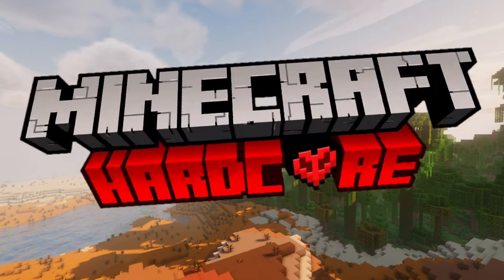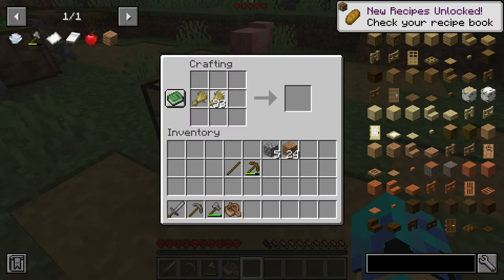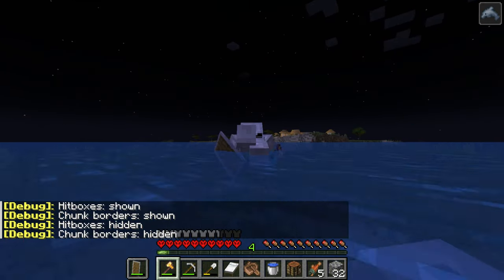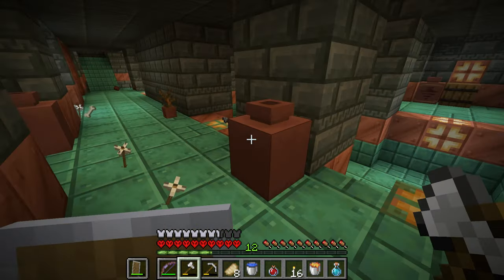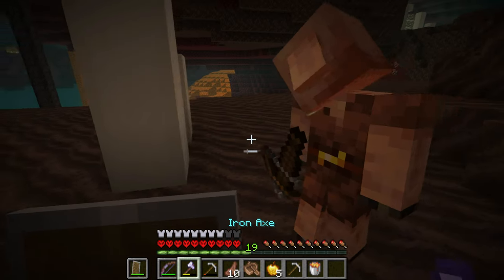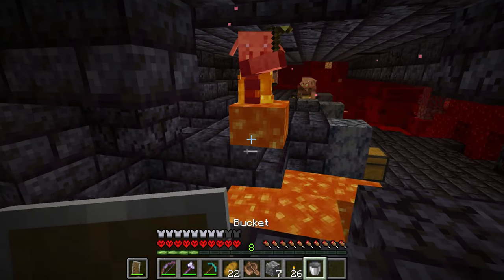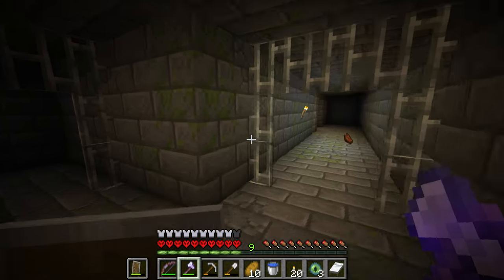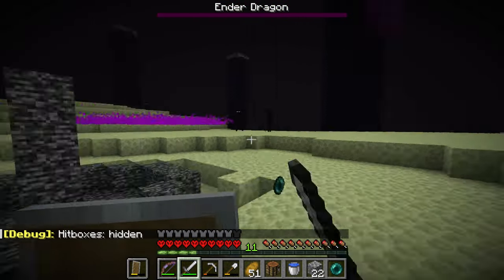Beating Minecraft 1.21 Tricky Trials update hardcore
In this video I have beaten Minecraft 1.21 Tricky Trials update hardcore.